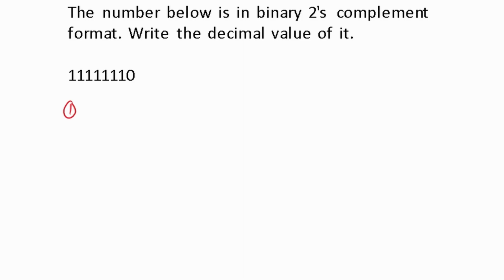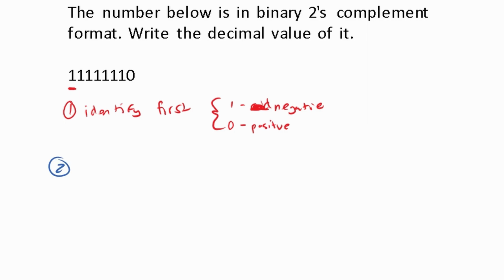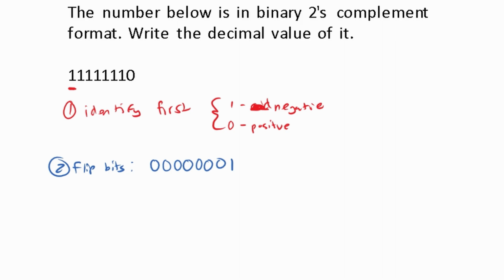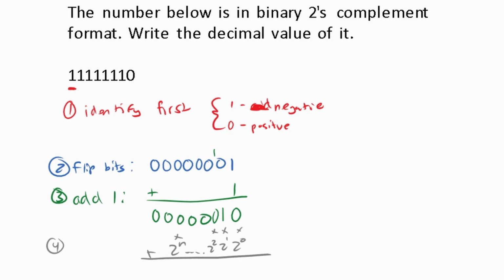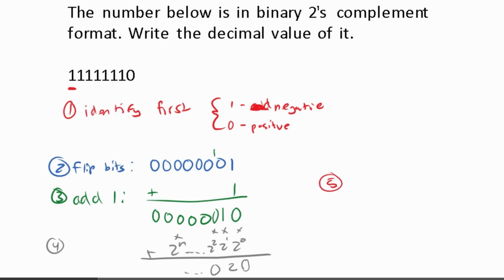How to convert from 2's complement to decimal ... |CPE 142. Advanced Computer Organization.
question:
The number below is in binary 2's complement format. Write the decimal value of it.

11111110